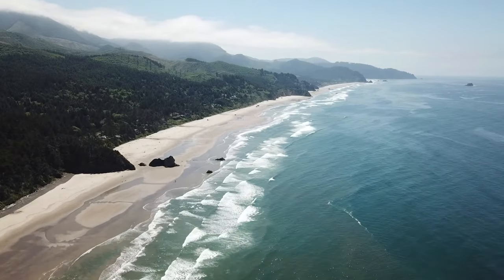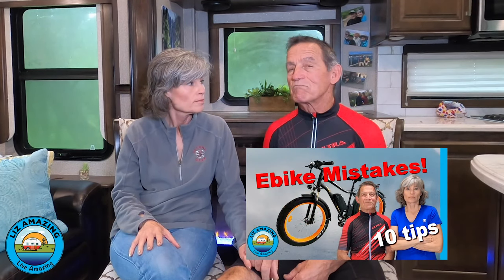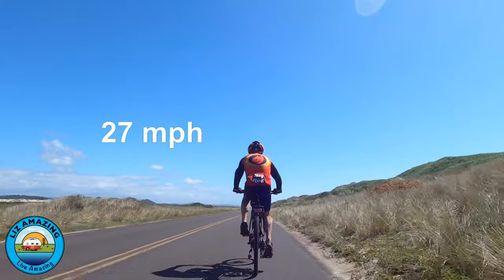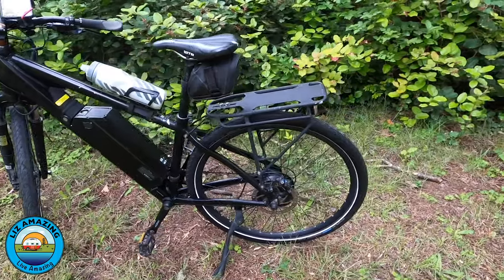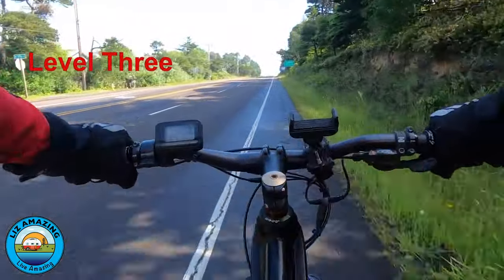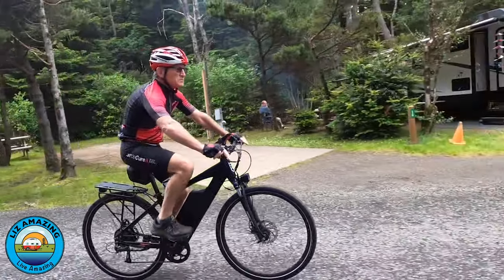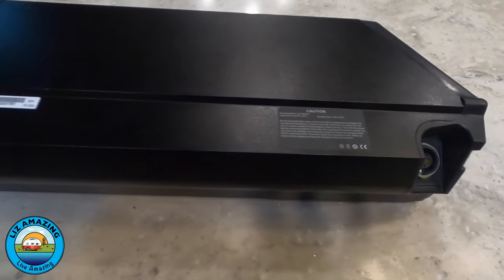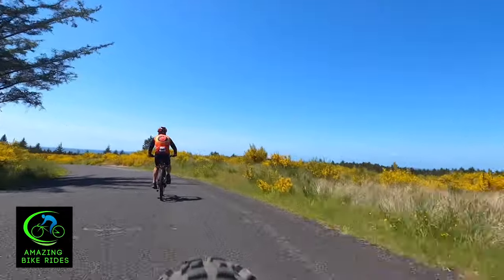Electric Bike Review | Juiced CrossCurrent X | 1000 mile ebike review | Fulltime Rv Living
✅ Resources
🚴 🚴 SAVE $$$ on any JUICED E-BIKE. Use this link to get the LOWEST POSSIBLE PRICE Use AMAZING50 to save $50.   Click Show More ⬇️⬇️ ⬇️

E-bikes are all the rage and a perfect fit for RV life. In this video, Paul gives a 1000-mile review on his Juiced Cross Current X . Fulltime Rvers, Liz Amazing and Paul will help you decide if this is the right electric bike for you.

Juiced Crosscurrent X ebike specs

750W motor (Bafang geared hub)
52 v 19.2Ah battery

Weight including battery: 65 pounds

Dual torque and cadence pedal sensors
Tektro hydraulic disc brakes
9 speed Shimano cassette

28mph top speed (Racetrack mode allows higher top speeds. Paul reached 34.9)
Class Three electric bike
Thumb throttle
LED front and rear lights
Rear rack and fenders included
Egonomic grips
Gel saddle

BIKE RACK:

Robust bike rack for ebikes and RV-compatible